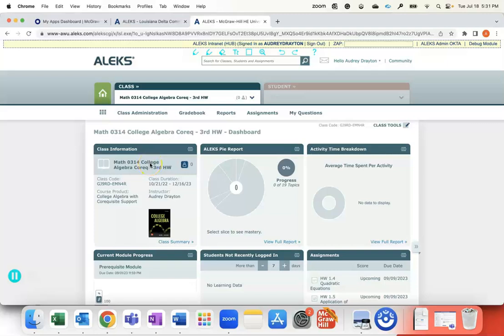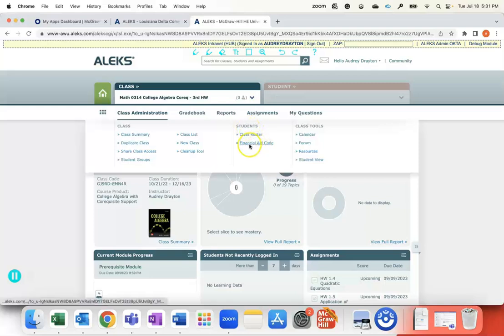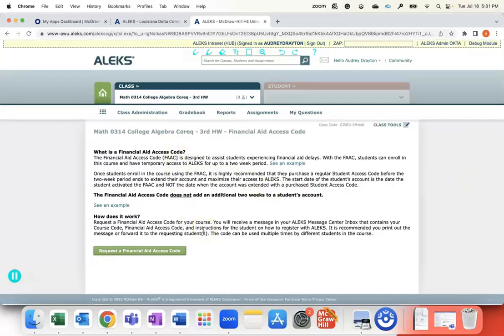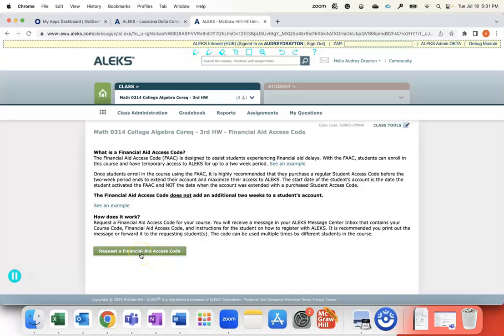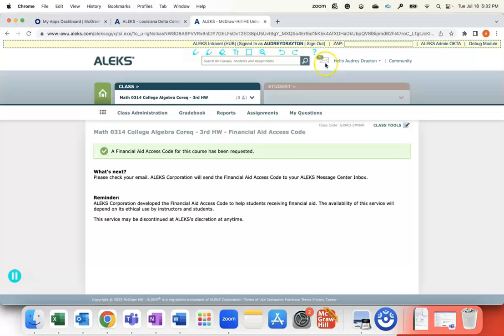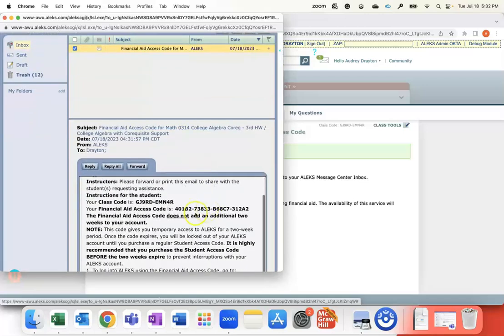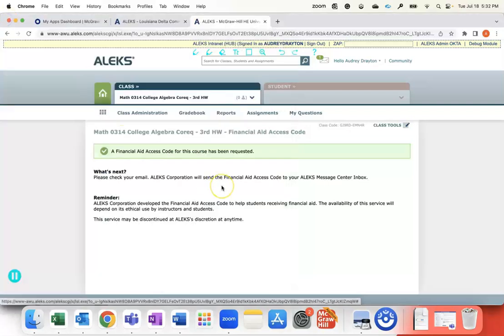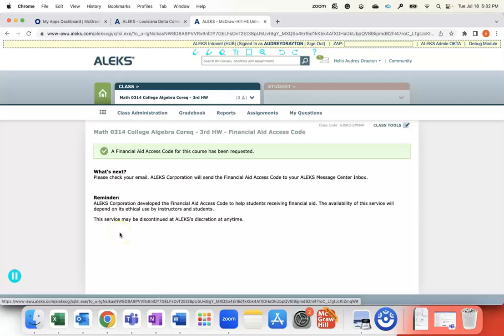ALEKS How to Find the Financial Aid Courtesy Access Code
This video walks instructors through how to find the financial aid code which is the two week courtesy access codes so students can access the material on day one of the class. This code will work for all students in that section of the course. When you download the code, there will also be a set of instructions provided with it on how students will input it.